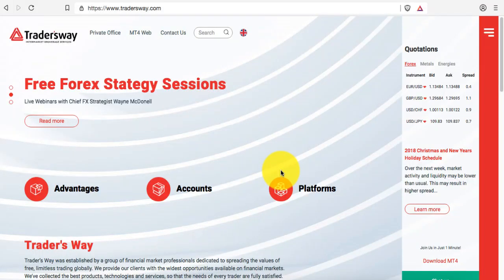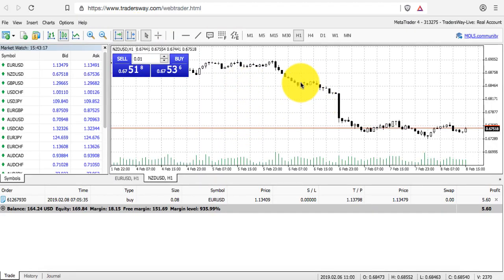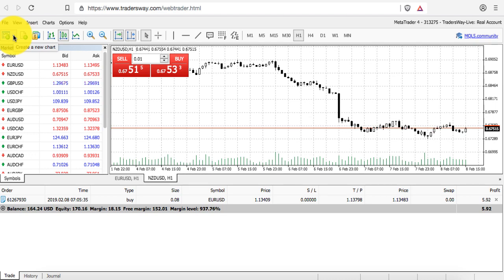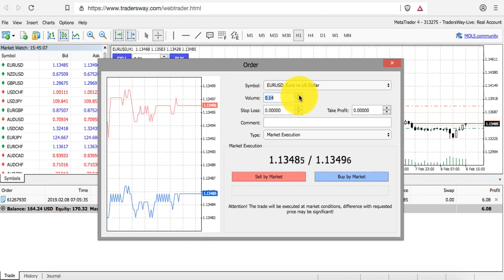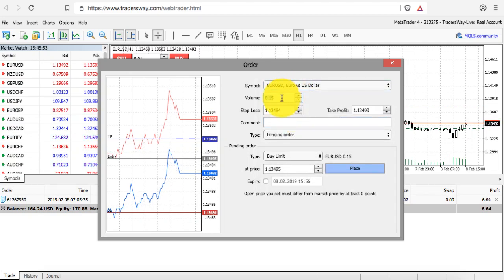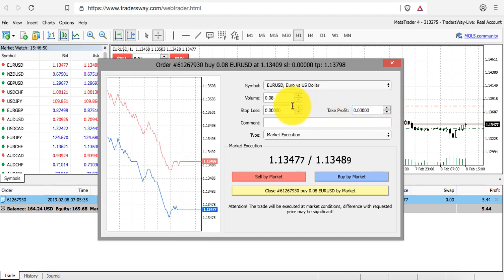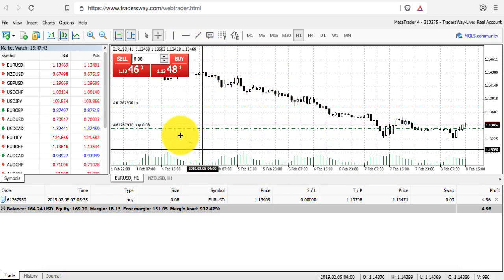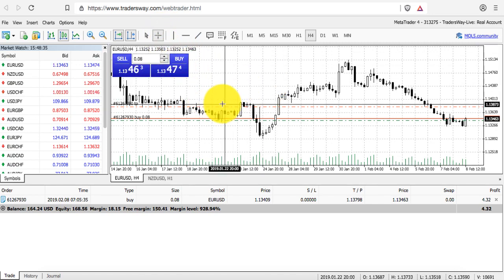Meta Trader 4 Web Trader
Create a free Tradersway account on the link above.
This video walks you through the WEB based version (not the version you download and install on your computer) of the meta trader 4 platform.  It is very basic but does what it needs to if you need to quickly get onto your account to make trades.

If you are receiving signals from my group and you prefer to use a computer then you can use this platform for your entry positions, stop losses, take profit levels etc.